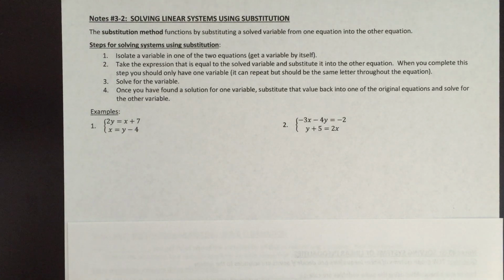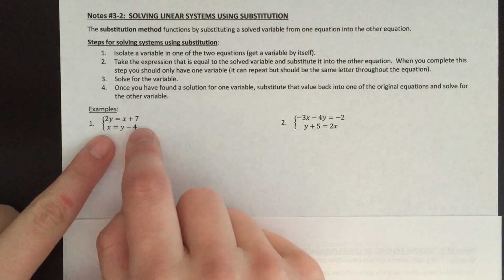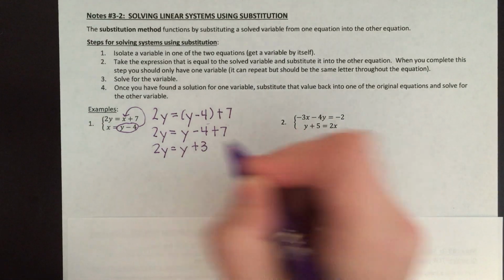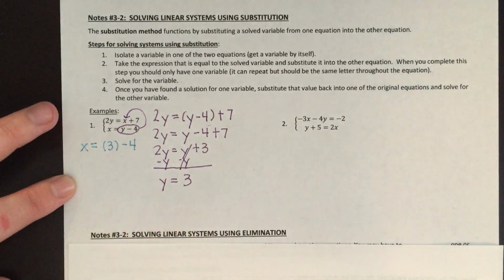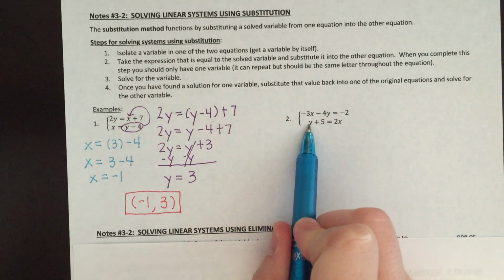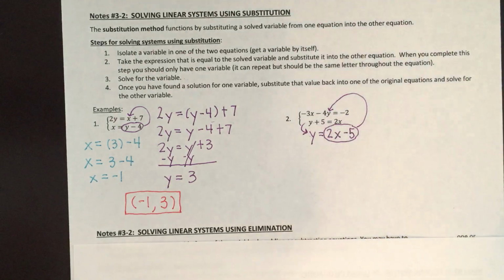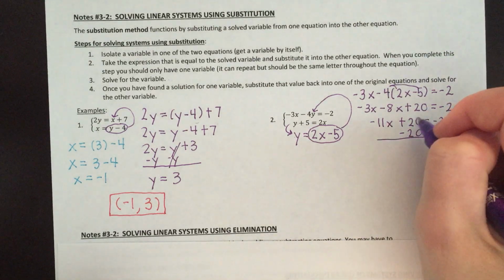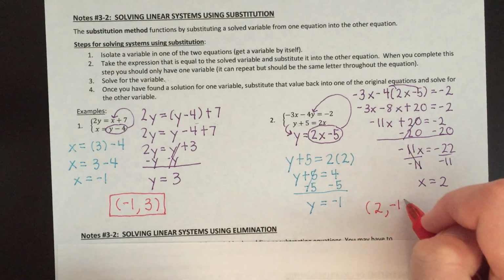3-2 Systems Using Substitution New